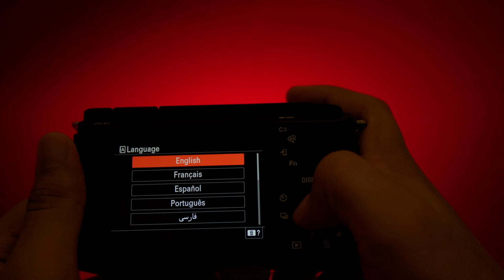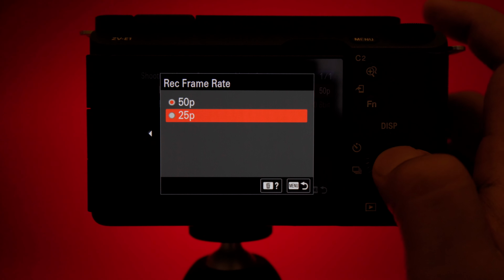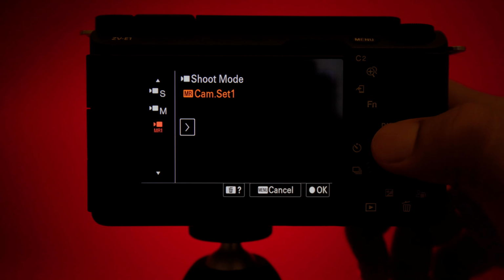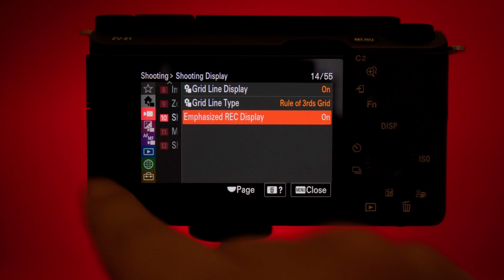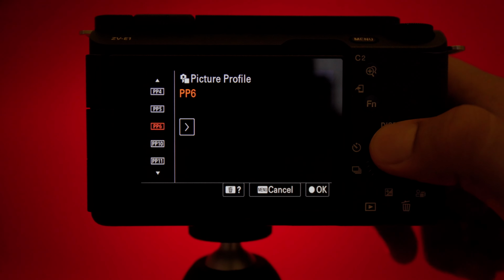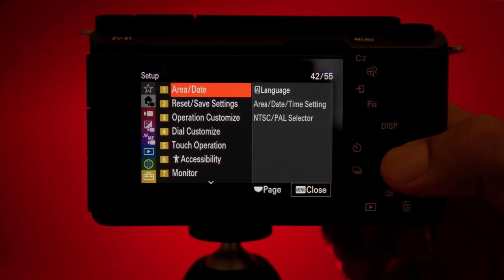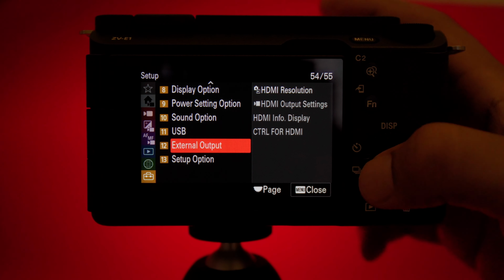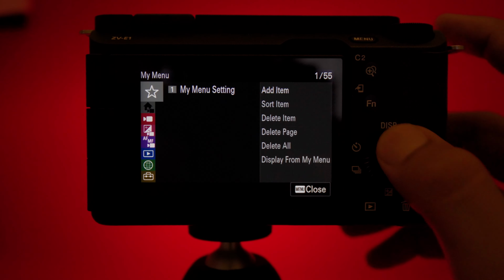Sony ZV-E1 SETUP GUIDE! or new Sony Camera Setup For Beginners!!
In this video i have shown the entire process to setup your new Sony ZV-E1 in a very detailed way, i will be sharing my full review very soon.

Sony ZV-E1

Sony A7IV

Sony Alpha 7C

Accesories used in the making of this video:

Dji pocket 2 Creator Combo

Go Pro Hero 9

Go Pro Accessories

Go Pro Hero 10

Go Pro ND Filters

Sony ZV E10 with kit lens

Sony ZV E10 (Body only)

Sony 11mm F1.8 Lens

Sony A7IV

Sigma 50mm F1.4

Samyang 35mm F1.8

Viltrox 35mm F1.8

Samyang 135mm F1.8

Sony 70-200GM II F2.8

Sigma 65mm F2

K&F Nd filter

Samsung S22 Ultra

THINGS WE USED DURING OUR DRIVE:

Car Perfume

Tyre Shiner for car

Car Polish

Hot water Flask